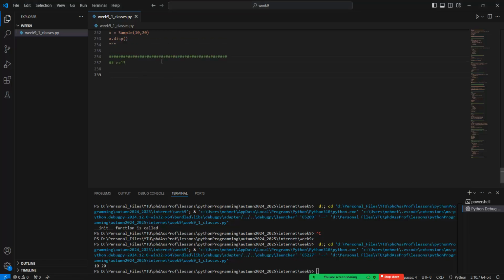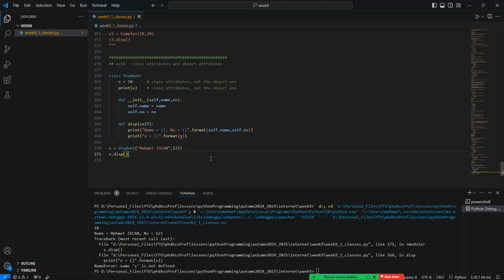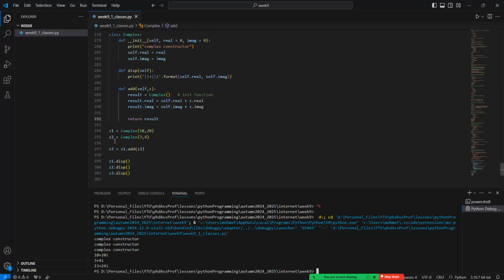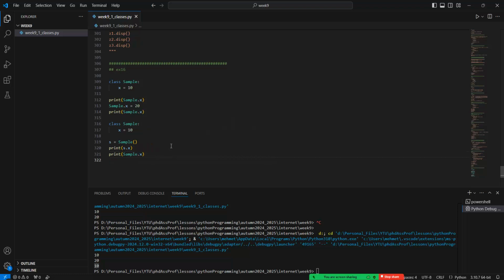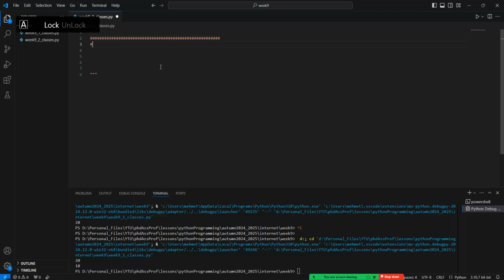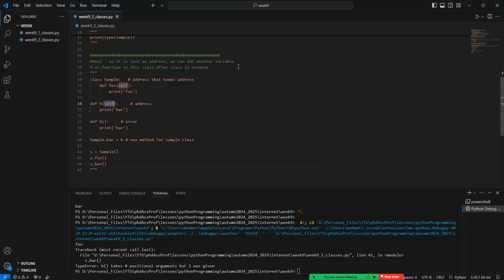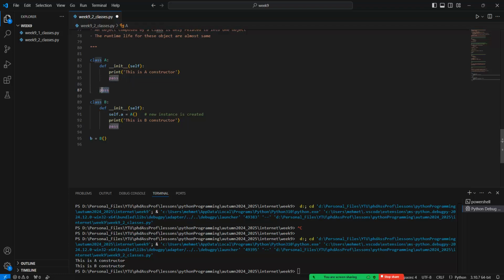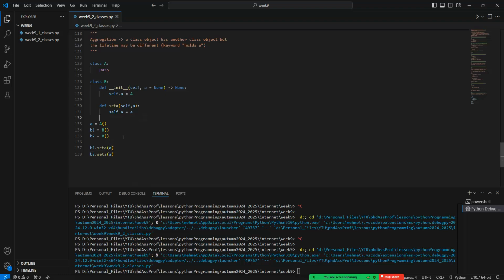2024/2025 - Autumn - Python Programming - Les 9-2 - Classes - Part 2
In this lesson,  Classes - Part 2 is explained in detail.